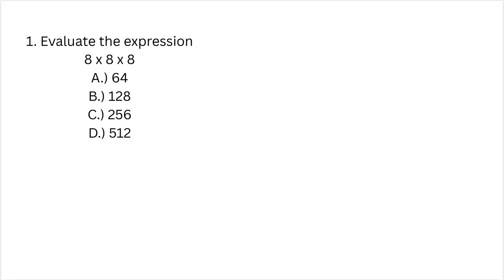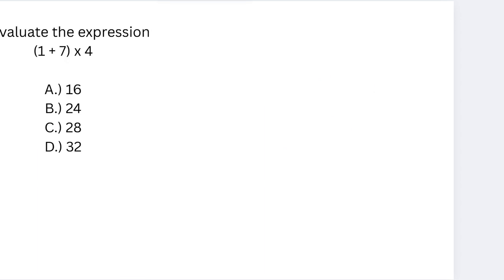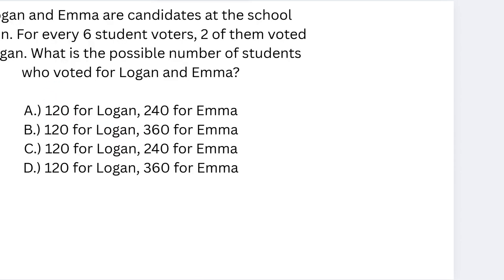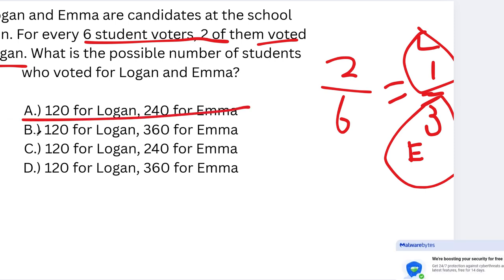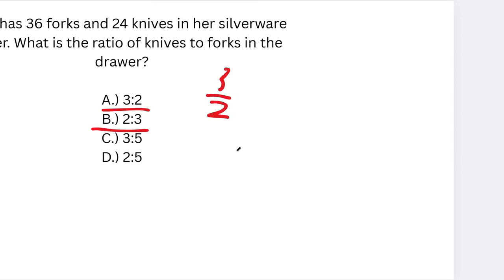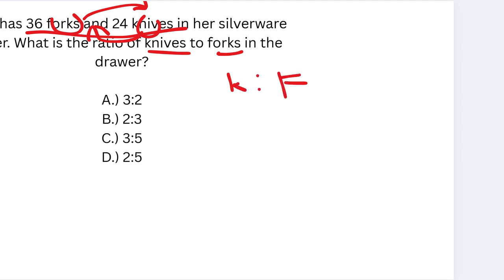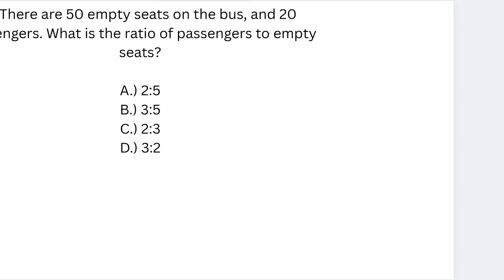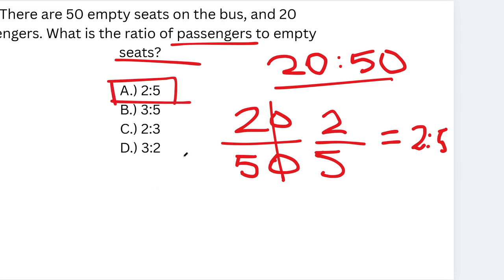Mason Yun | 6th Grade, Lesson 2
MasonYun6thLesson2